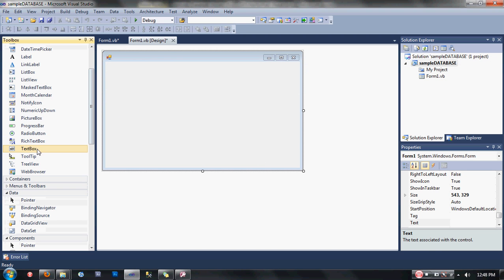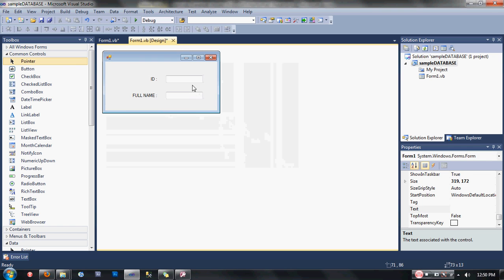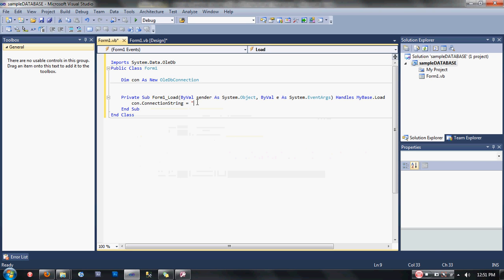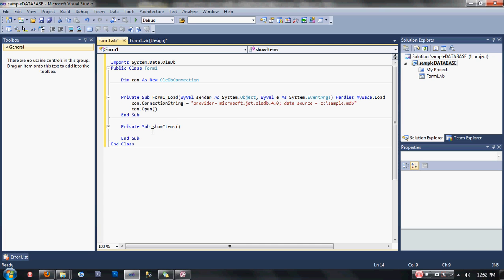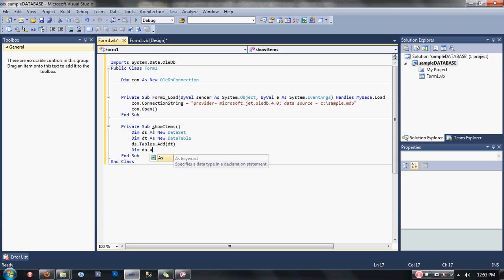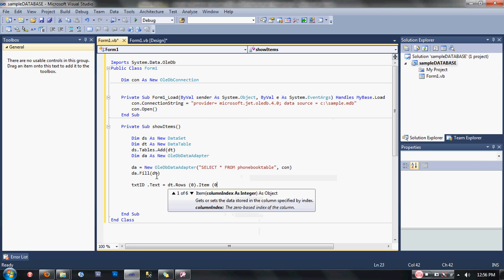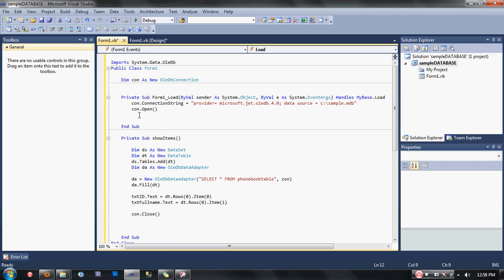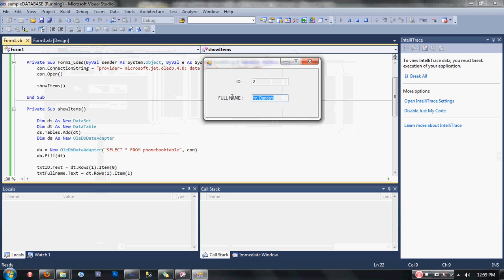HOW TO DISPLAY MS ACCESS DATABASE TO VB.NET via code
This video show how to display ms access database item into your vb.net program via coding, in case you have question feel free to leave comment so that I can answer.

This Video is create by a newbie programmer and aim to help fellow newbie programmer.